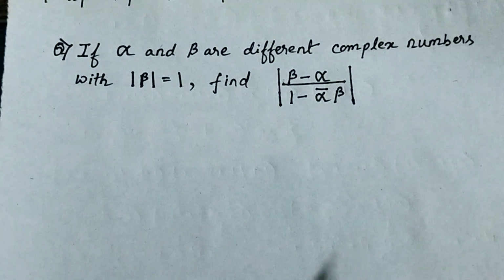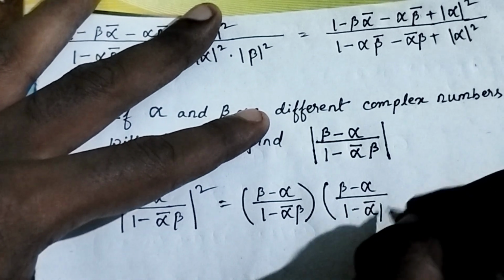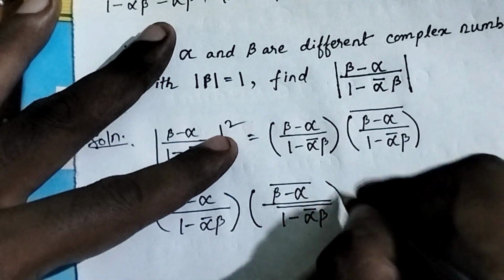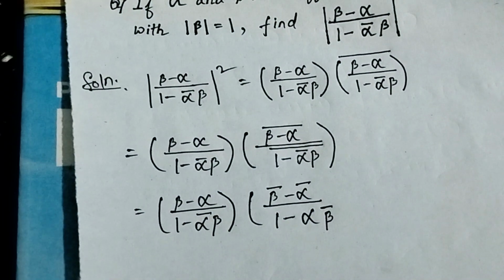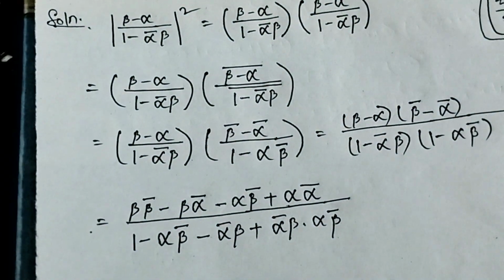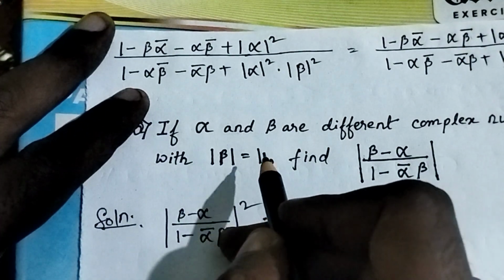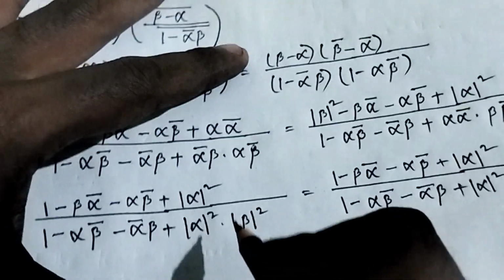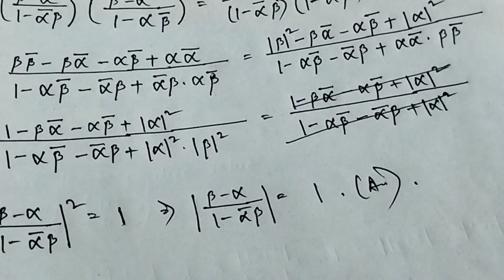Chapter -Complex Number/ Class -11